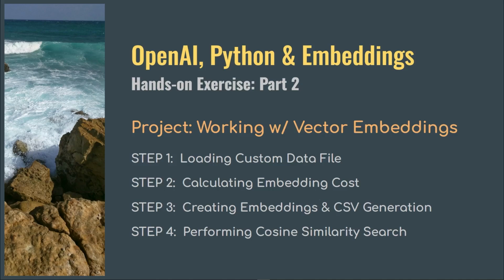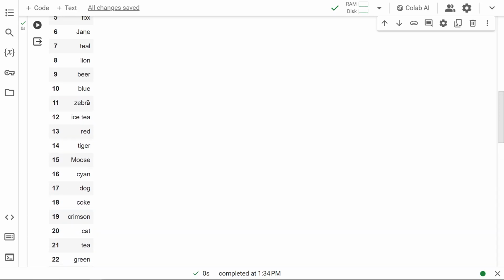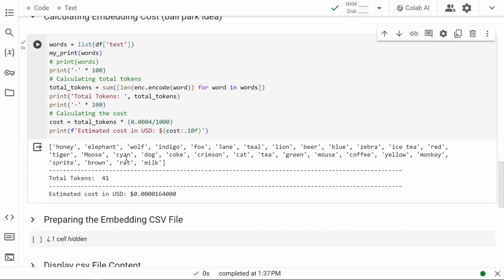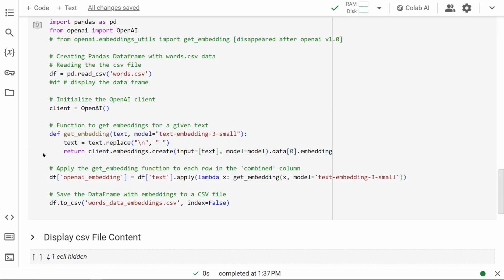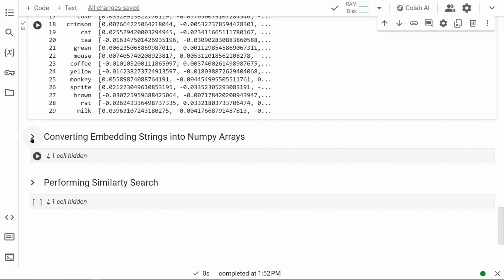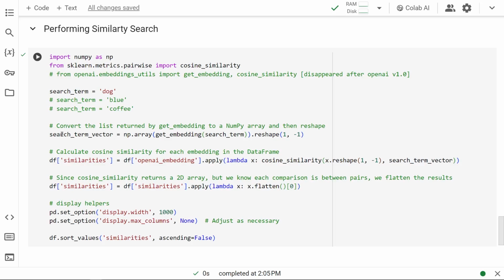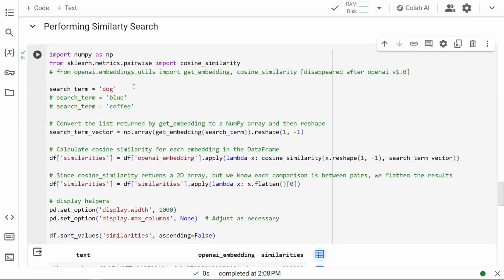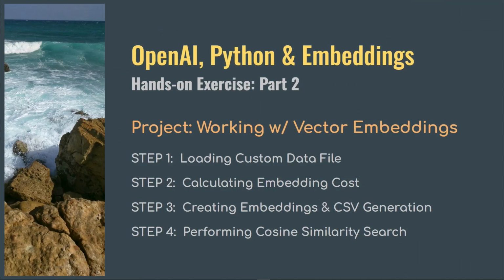OpenAI Python Vector Embeddings: Tutorial | Panda, Cost Calculation, CSV files, Similarity Search p2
"Continue your journey into the fascinating world of AI with 'OpenAI Python Vector Embeddings: Tutorial | Panda, Cost Calculation, CSV files, Similarity Search p2,' the latest video in our 'OpenAI Models (gpt-4, gpt-3.5, dall-e, whisper, tts) & Python Hands-on Exercises in Google Colab' playlist. This tutorial is meticulously crafted for developers, data scientists, and anyone passionate about leveraging the power of OpenAI's vector embeddings to transform data analysis and machine learning projects.

Building on the foundations laid in Part 1, this video dives deeper into advanced applications of vector embeddings, including similarity searches that open new doors for creating intelligent, responsive AI systems.

- **Advanced Vector Embeddings Techniques**: Explore the sophisticated uses of vector embeddings for similarity searches, enabling you to develop AI systems that can identify related concepts and documents.
- **Efficient Cost Management**: Delve further into calculating the cost of using OpenAI's API, and learning strategies to optimize your queries for both performance and budget.
- **Pandas and CSV Files Mastery**: Gain deeper insights into handling data with Panda data frames and CSV files in Python, enhancing your data processing and storage techniques.
- **Hands-on Similarity Search Implementation**: Follow step-by-step instructions to implement a similarity search with vector embeddings, a crucial skill for developing advanced AI features such as recommendation systems and content discovery engines.

**Why This Video Is Crucial for AI Developers:**

This tutorial empowers you to leverage vector embeddings not just for basic AI tasks but for complex, nuanced applications that require understanding the subtleties of data relationships. You will learn to:

- Enhance your AI projects with the capability to perform similarity searches, significantly improving the user experience and system intelligence.
- Master data manipulation and analysis in Python, a key skill in the toolkit of modern AI developers and data scientists.
- Optimize your use of OpenAI's powerful API, ensuring you get the most out of your AI development efforts in a cost-effective manner.

Whether you're advancing from Part 1 or diving straight into the world of vector embeddings and similarity searches, this video provides the expertise and insights needed to push the boundaries of AI development.

Engage with our growing community of tech enthusiasts and professionals exploring AI. Your insights and challenges fuel our commitment to providing high-quality content that meets your learning needs.